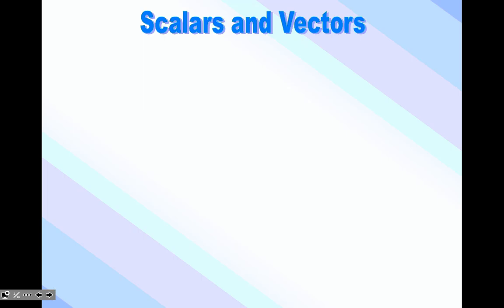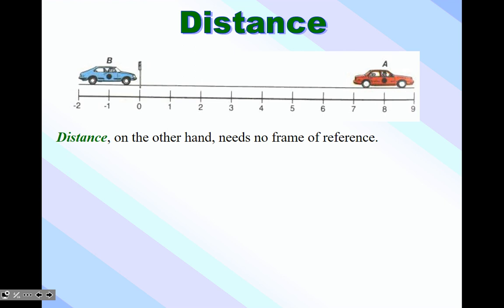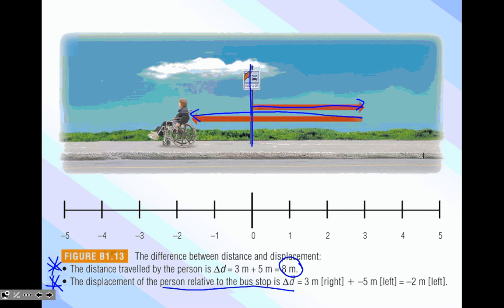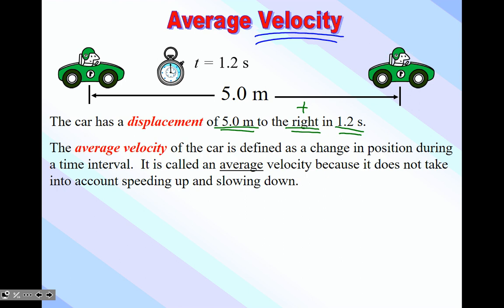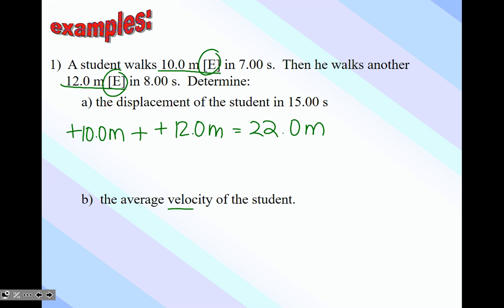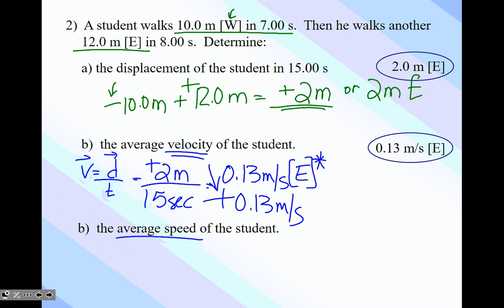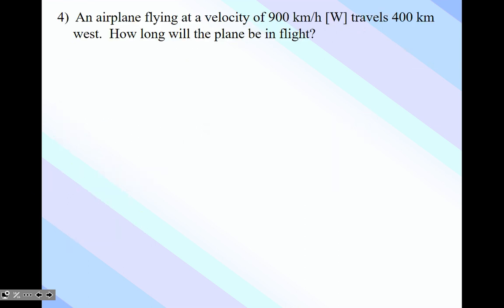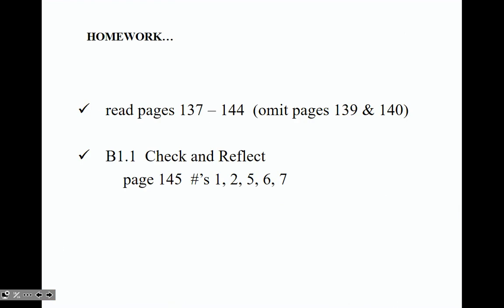Velocity 1 2